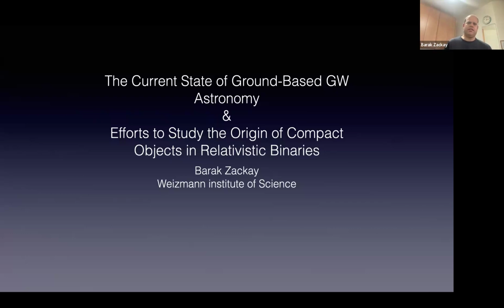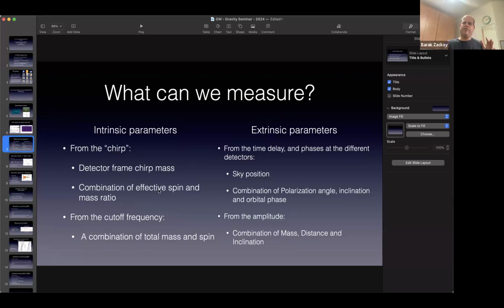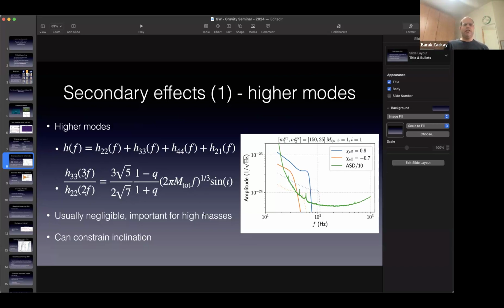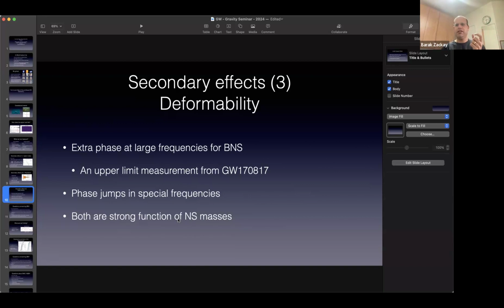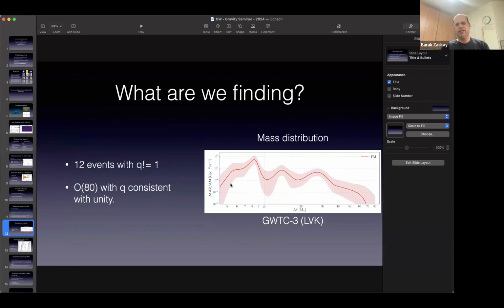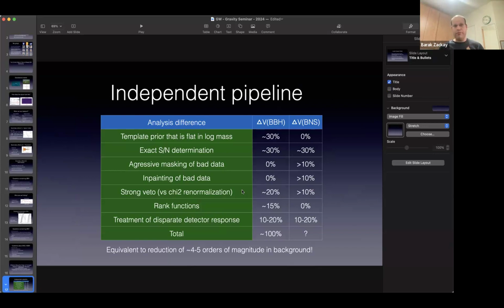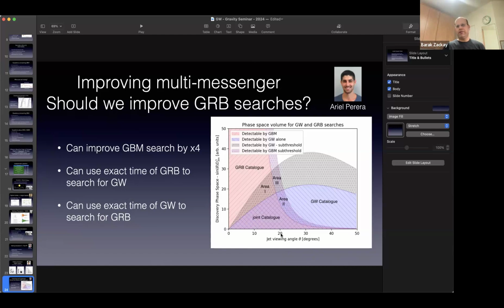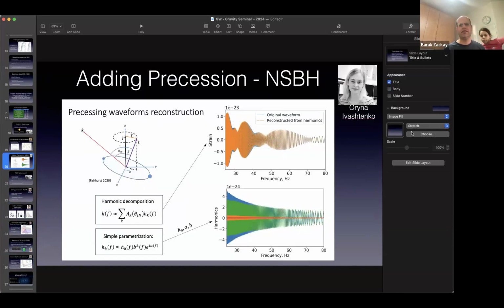Barak Zackay, "Ground-Based GW Astronomy and the Origin of Compact Objects in Relativistic Binaries"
Joint Israeli gravity seminar:

Title: The Current State of Ground-Based GW Astronomy and the Efforts to Study the Origin of Compact Objects in Relativistic Binaries

Abstract:  In this talk, I will present the recent compact binary coalescence discoveries (using both the official LIGO pipelines, and ours) and present the current fronts in figuring out the origin of binary black holes (BBH).
I will then present the current efforts in my group to address the main questions:
1) Is there a mass cutoff to stellar mass black holes? - This calls for searching the highest mass events using higher modes.
2) Do BBH form dynamically or through binary stellar evolution? - This motivates a search for precessing systems.
3) Are Binary neutron star mergers always accompanied by a GRB? Is there a population of faint GRBs coming from BNS systems in which we are off the jet-axis? - This motivates us to improve GRB detection.
4) Does the spin magnitude of the black holes change with mass? This calls for better measurements of the found system's parameters. This is possible if we could remove noise from the low-freq part of the band, calling for the use of the auxiliary channels to cancel bi-linear noise sources.